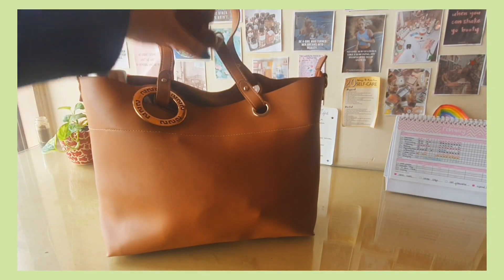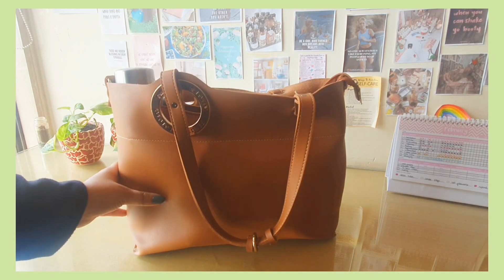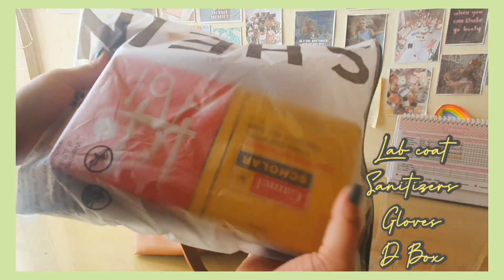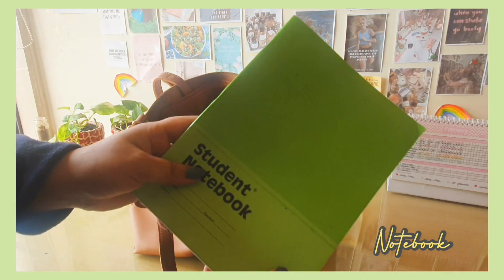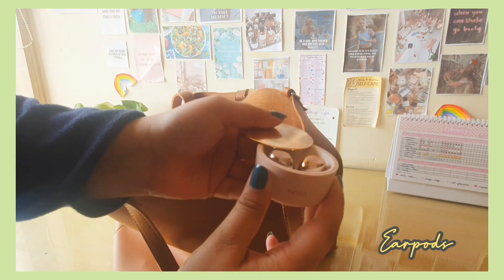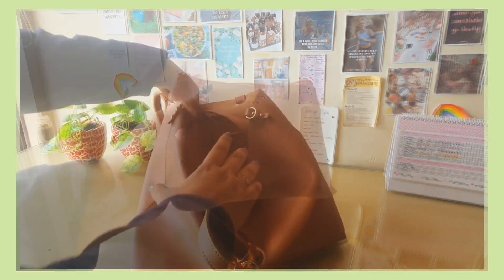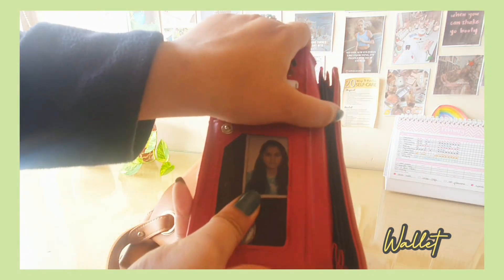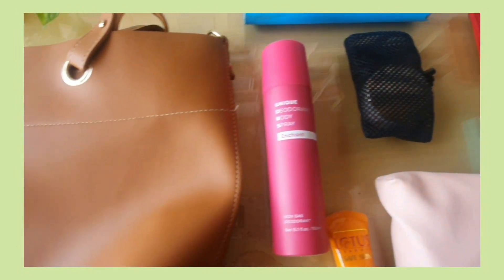College backpack essentials for girls 2021 || himani shah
College bag essentials for girls !!

Mamaearth.in

Musician: LiQWYD
Biscuit